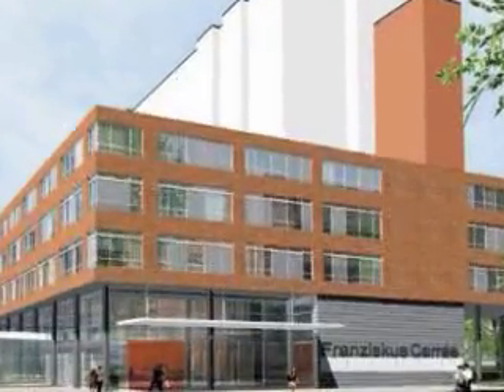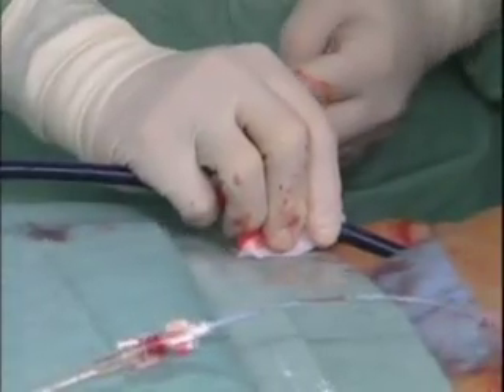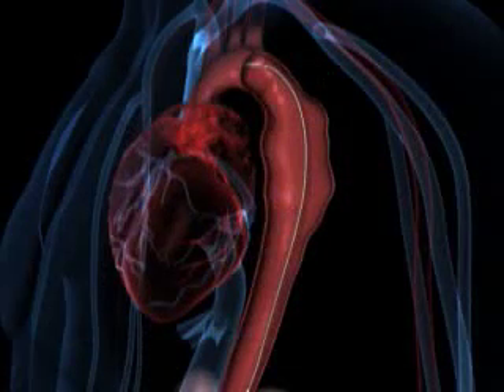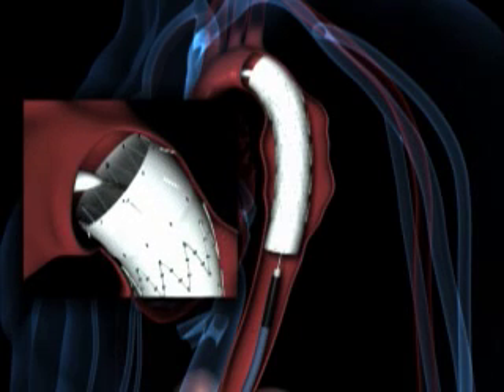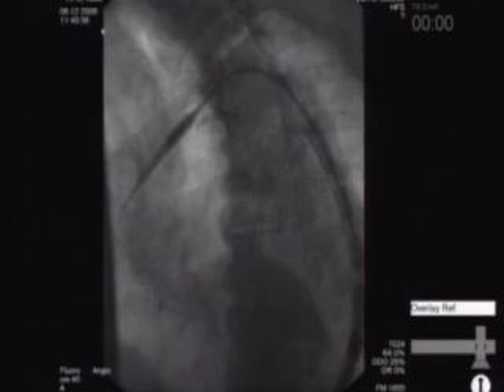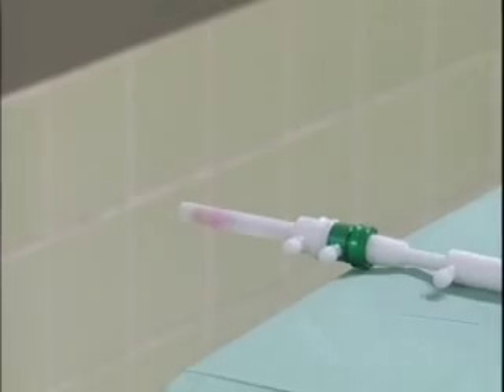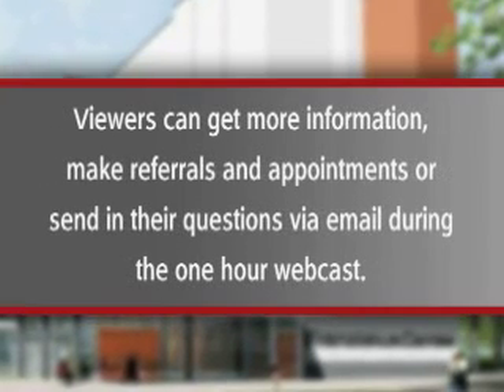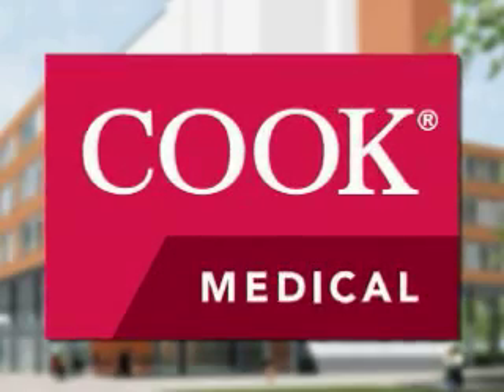Live Webcast: Thoracic Aortic Aneurysm Repair w/ Cook Zenith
Surgeons from St. Franziskus-Hospital in Muenster, Germany will demonstrate the repair of a thoracic aortic aneurysm (TAA) with the Cook Zenith TX2® Endovascular Graft in a live webcast on OR-Live.com The webcast, featuring the TX2's new Z-Trak Plus Introduction System, will be broadcast Tuesday, April 24th at 5 p.m. Central European time.
Prof. Giovanni Torsello, Chief of the Department of Vascular Surgery at St. Franziskus-Hospital, Muenster, Germany, will discuss his performance of the case along with an international panel of European doctors who are experts in this device technology. Viewers will have the ability to email questions for inclusion in the interactive presentation.